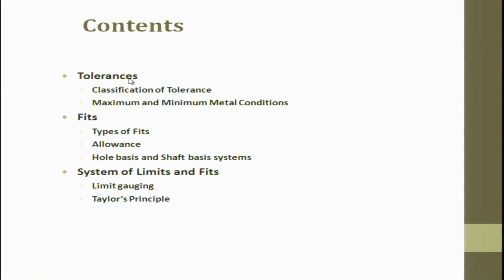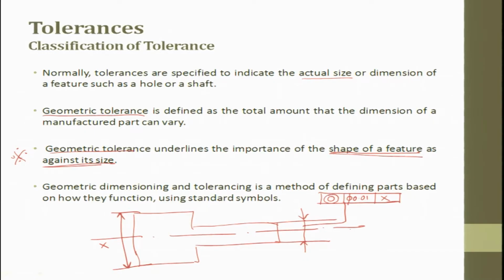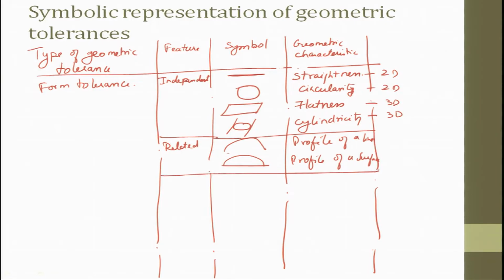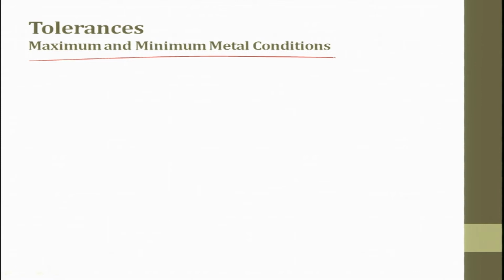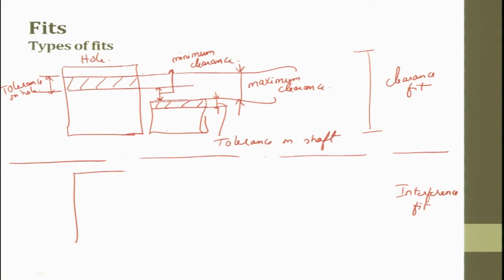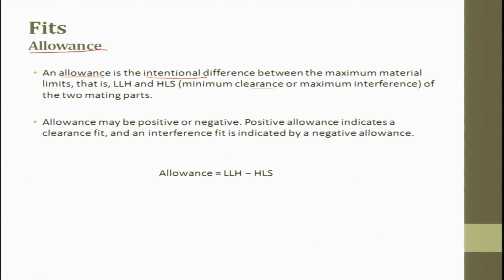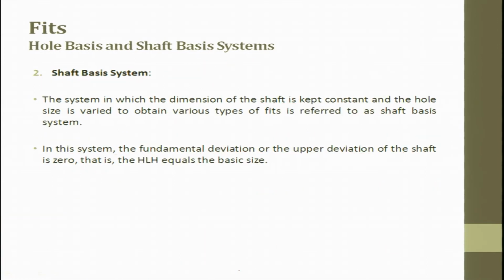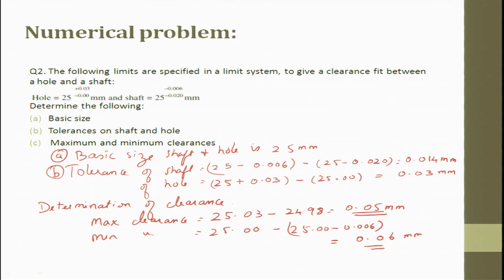noc18-me62-Lec 06-Limits,Fits, and Tolerances(Part 2 of 4)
Tolerances:
ClassificationofTolerance
MaximumandMinimumMetalConditions
Fits:
TypesofFits
Allowance
HolebasisandShaftbasissystems